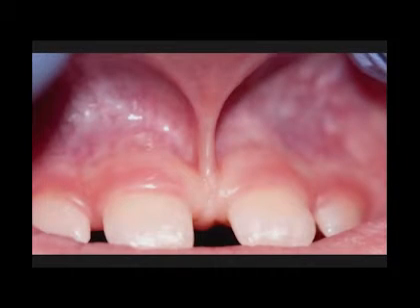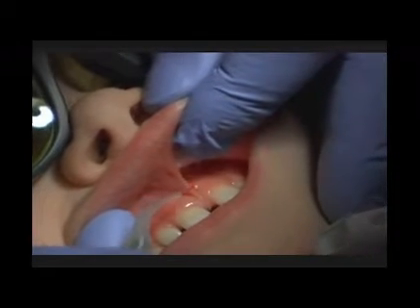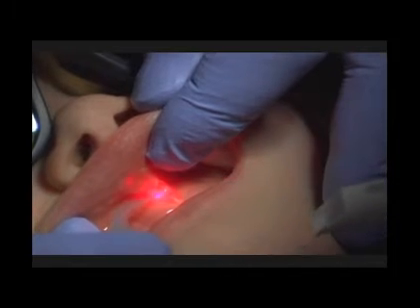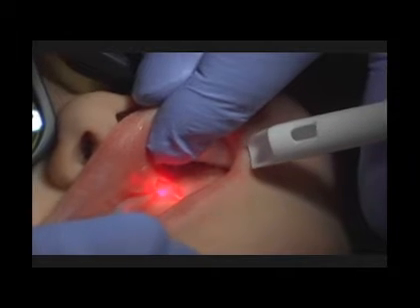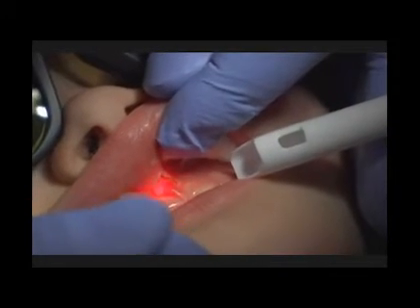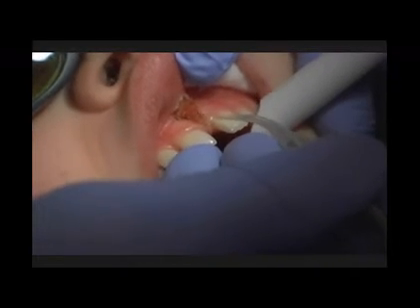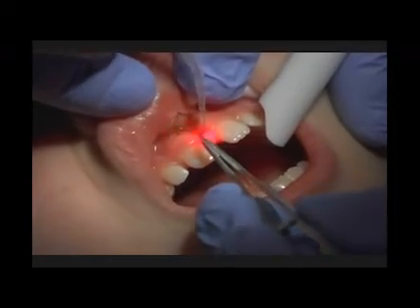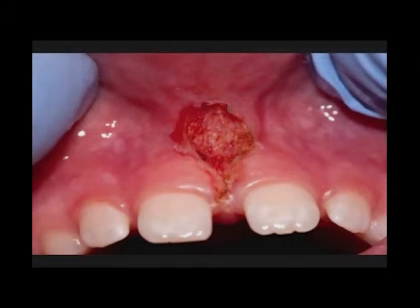Frenectomy - Precise LTM diode laser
Dr Koceja performs a Frenectomy using a Precise LTM diode soft-tissue laser. The Precise Lasers from CAO Group are exceptional tools that provide the most sophisticated, precise, and minimally invasive technology available.